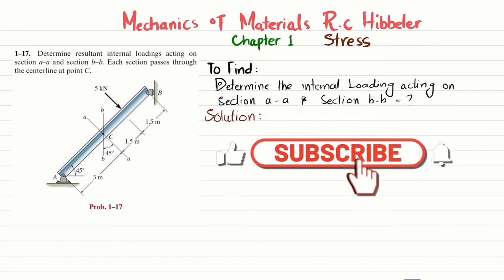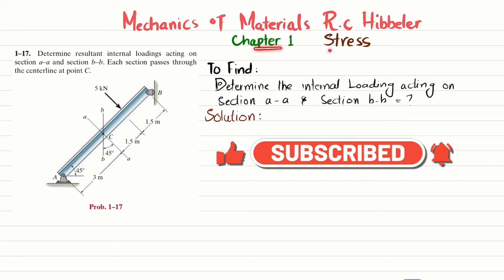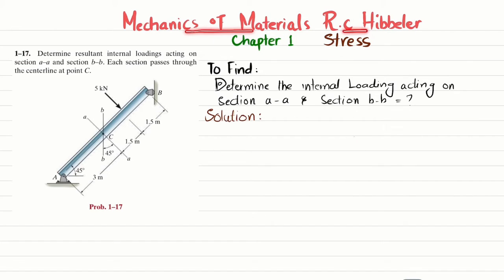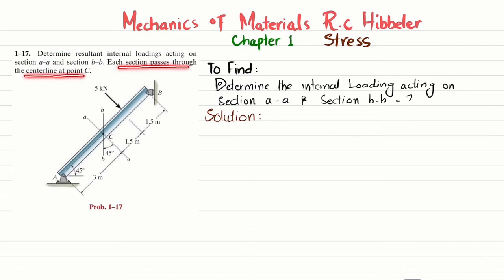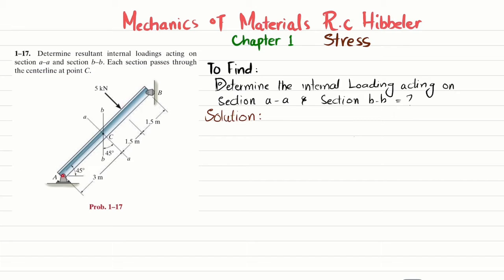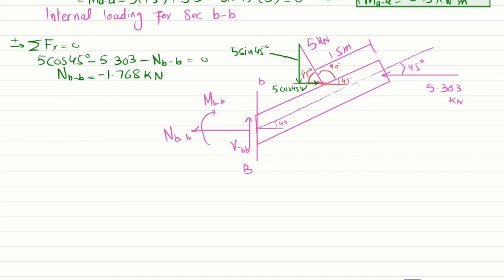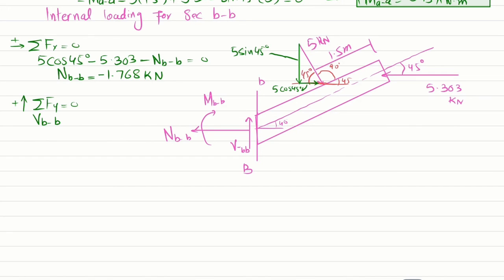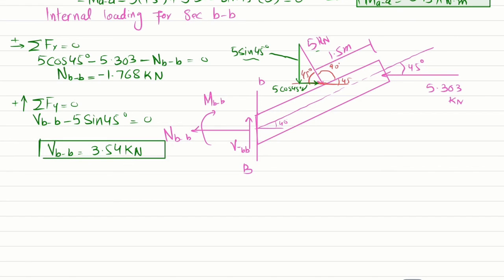Determine resultant internal loadings | 1-17 |Normal Stress | Shear force | Mech of materials rc hib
1–17. Determine resultant internal loadings acting on section a – a and section b – b . Each section passes through the centerline at point C .
285 Problem solutions of all chapter of  Mechanics of Materials by Beer & Johnston